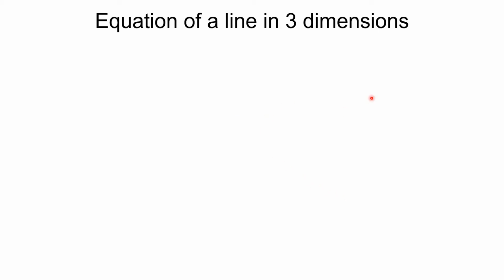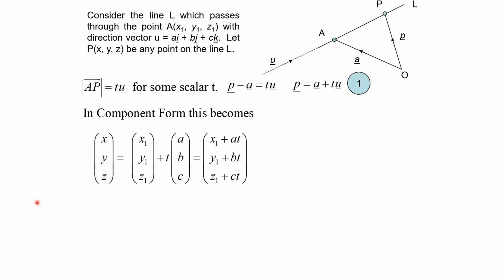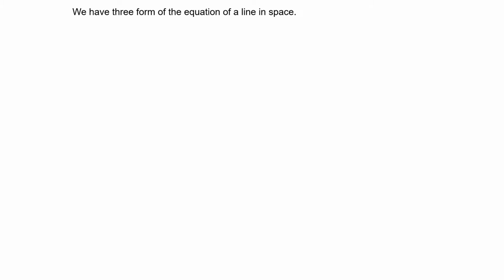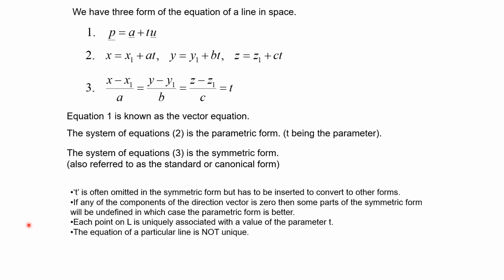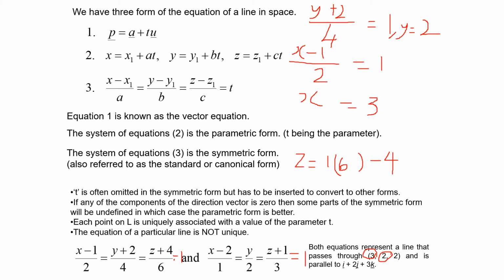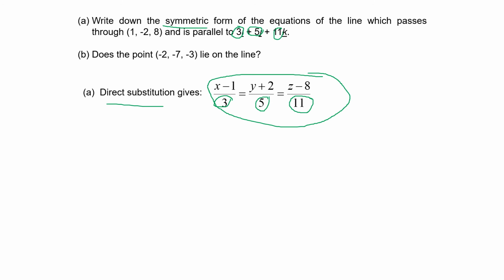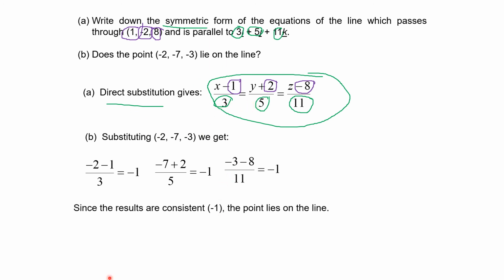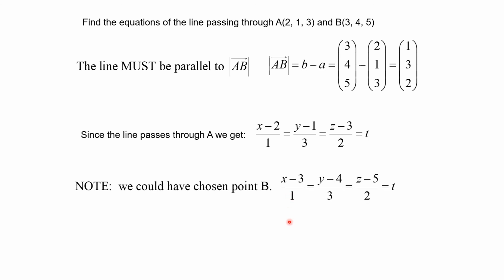Equation of a line in 3 dimensions